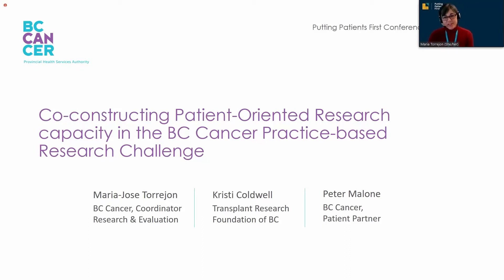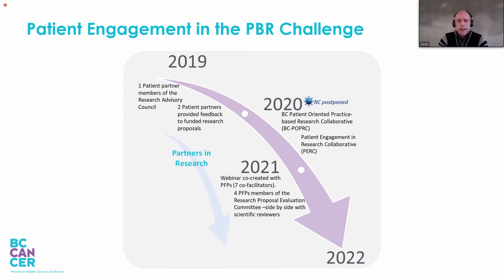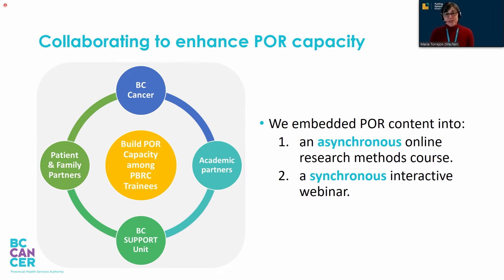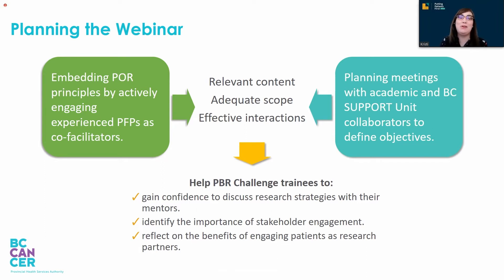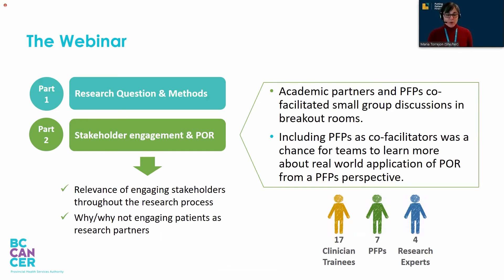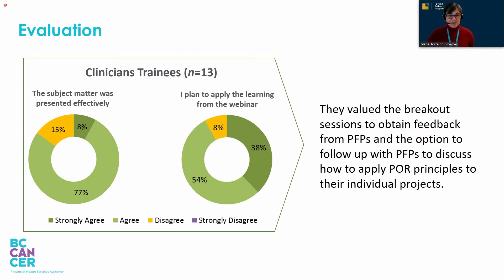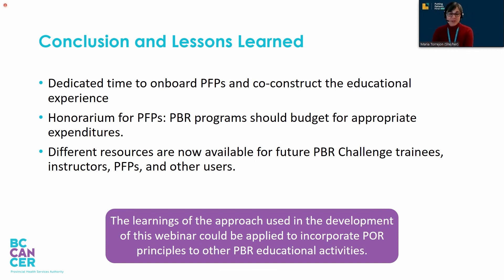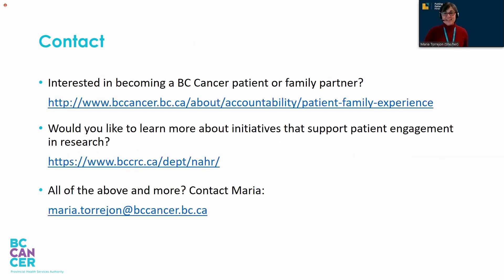4e - Co-constructing Patient-Oriented Research capacity in the BC Cancer Practice-based Research Cha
Friday, March 11, 10:05